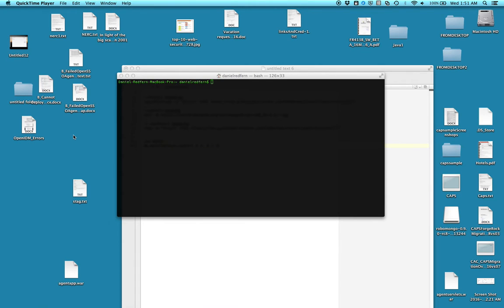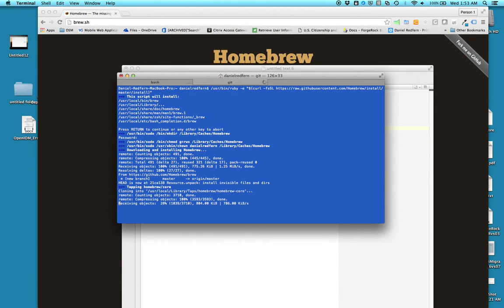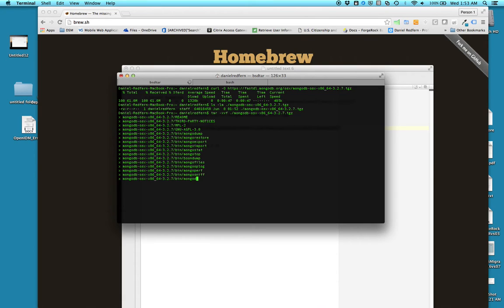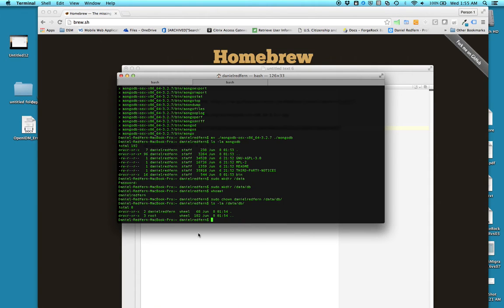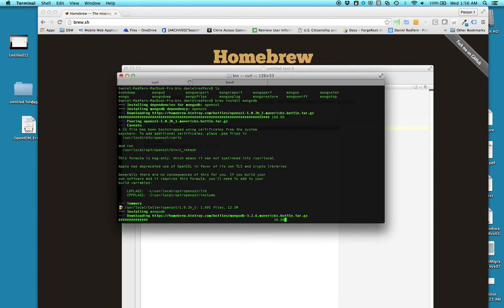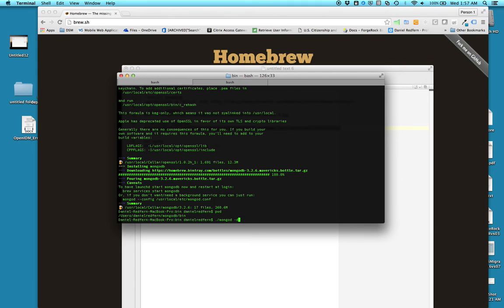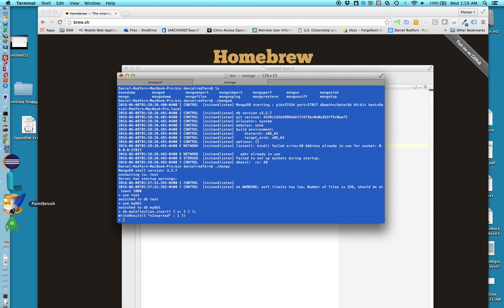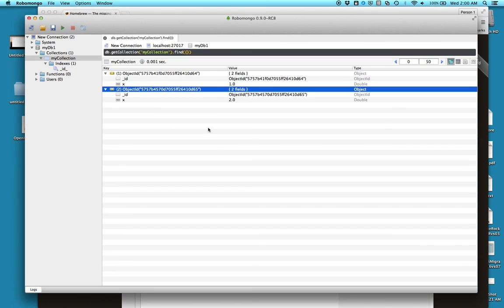How to install MongoDB on Mac OSX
Quick guide on how to install MongoDB on your Mac running on OSX.